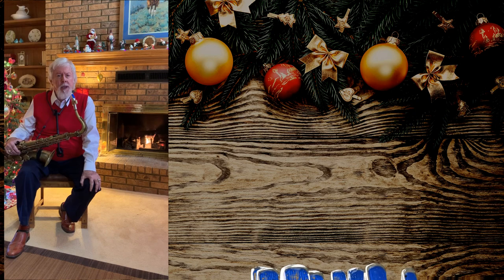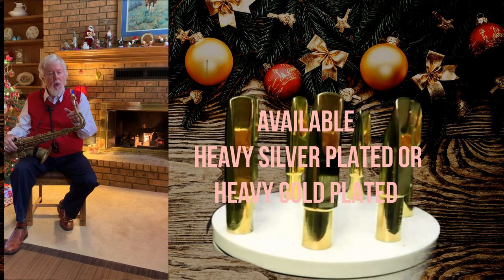A HOLIDAY FIRE SIDE CHAT w/ STEVE WILKERSON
REGARDED by the saxophone community   as the  SAXOPHONIST “KING OF ROCK /ROLL -COUNTRY . Sugal Mouthpieces is  honored to have another fire side chat with Steve playing our CNC Heavy Plated Sterling  Silver  KW III +s.

In a previous video Steve demonstrated many of the attributes of our 18kt Heavy Gold Plated CNC KW III +s.

Both the silver and gold  version have been used by some of the industry’s top recording artist and offers the player a powerful, full body, robust free blowing, easy to articulate controlled sound.

Choosing between the silver or gold is entirely up to you. We are here and happy to explain the subtle differences between the two versions.